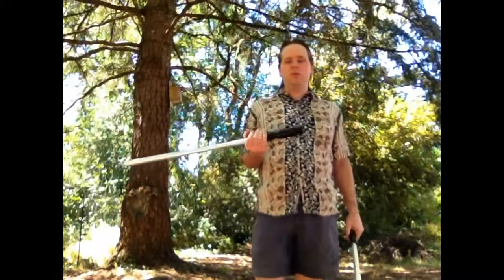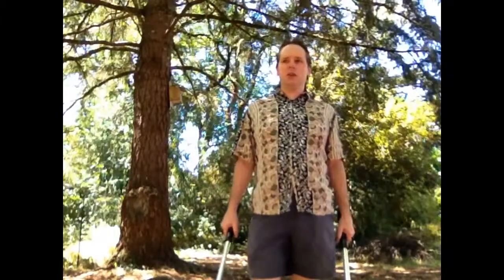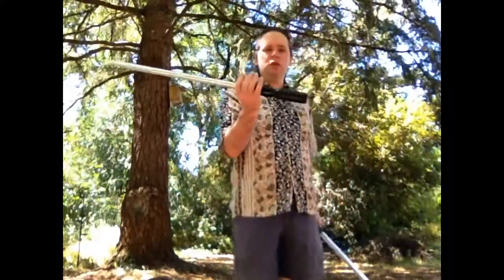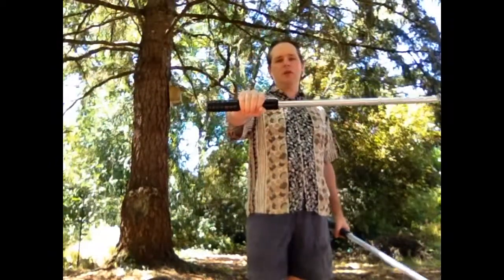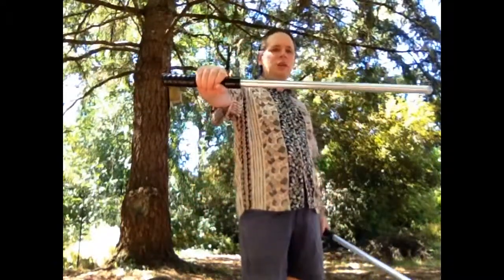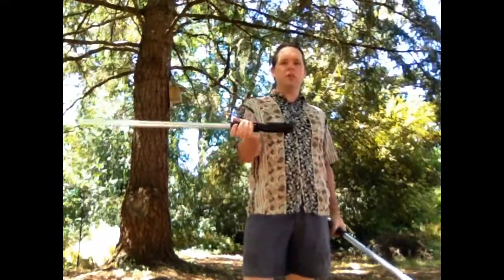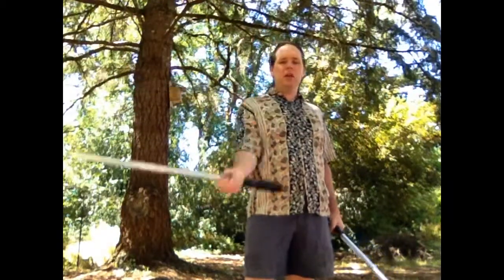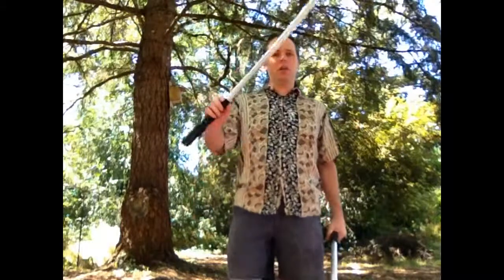Jar'kai Spinning: Introduction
This is an introduction to Jar'Kai (Dual wield) Saber spinning. In it I cover blade length, weight and balance; practice habits, including feedback; basic theory; and other tips for learning.